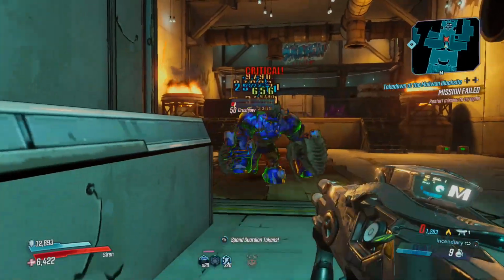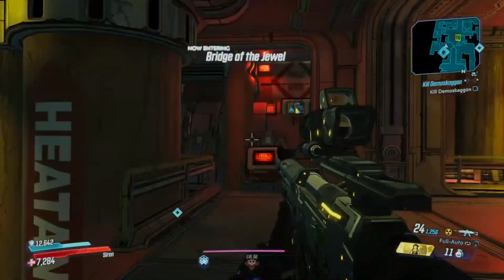Borderlands 3 NEW HUGE UPDATE AND BUG FIXES 12/12/19 PATCH NOTES XBOX PS4 PC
Hey peeps, so today GEARBOX dropped a pretty big update containing lots of bug fixes and addressing certain issues including a lot of USER INTERFACE BITS. Click the link below for full patch notes!

PLEASE RATE AND SUB!